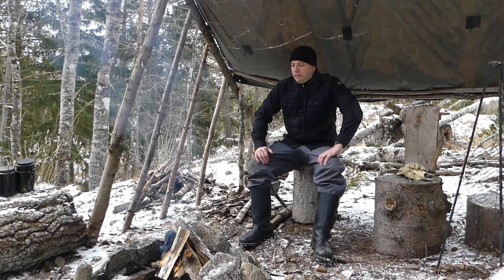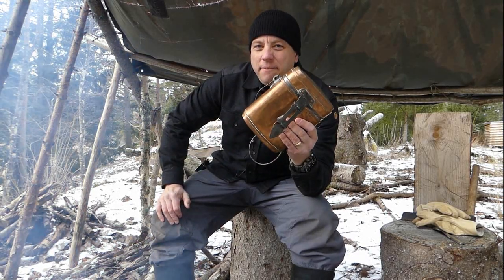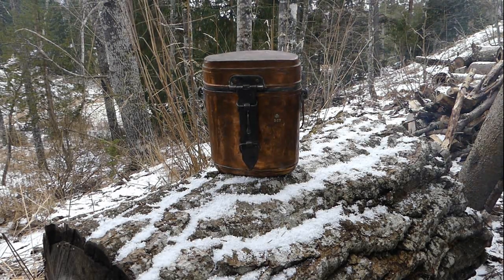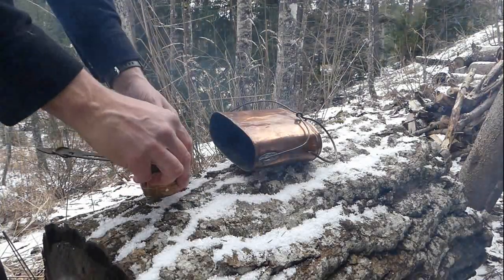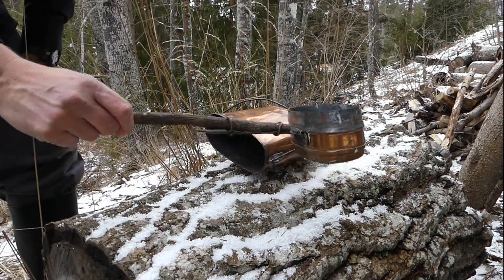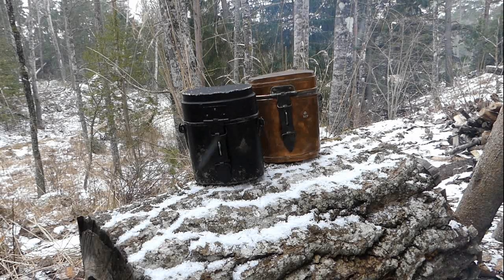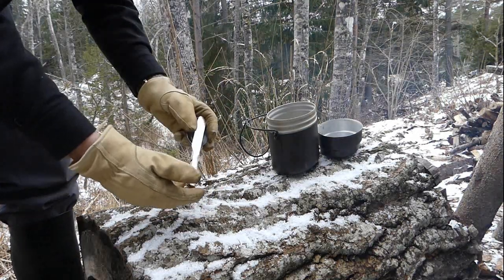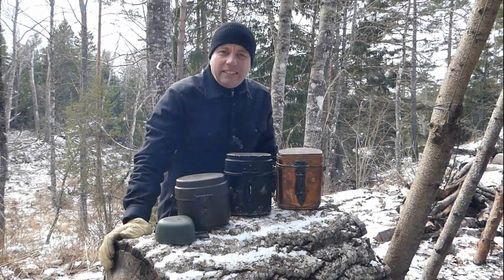150 Year History of Army Mess Kits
description of the 150 year history of european army mess kits and canteens, from the start when they first introduced standard equipment to the cinalization when they became self contained camp kitchens for one man.

Show 19th century mess kits and the evolution to the mid 20th century.